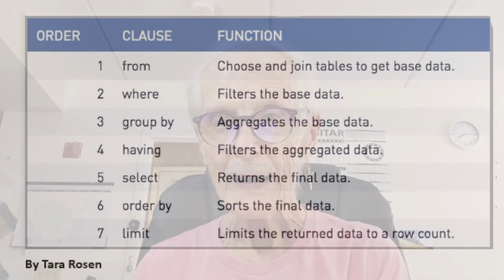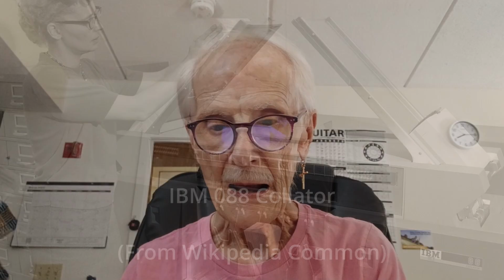Computers Before the Internet - Part ELEVEN - Punch Cards and Flash Drives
Welcome to Computers Before the Internet, where I share true stories and simple lessons from my years as an IBM computer operator and programmer beginning in 1970.

In this episode, we're going back to a time when a computer program wasn't just something you saw on a screen. It was a physical object you could actually hold in your hands.

We'll look at the IBM 80-column punch card—how programs and data were punched onto cards, why sequence numbers could save you from disaster, and what could happen if you dropped a deck containing hundreds of lines of code.

Because unlike your laptop, the floor didn't have an UNDO button.

I'll explain how card sorters physically sorted data one column at a time, why we worked from the least-significant digit toward the most significant, and how another remarkable machine—the collator—could compare decks and interfile cards while keeping them in the proper sequence.

I'll also share memories from my own IBM days: handing RPG coding sheets to keypunch operators, sometimes taking my chances without sequence numbers, working with accounts-receivable cards, COBOL programs and compiler decks, and eventually leaving punched cards behind when I converted a hospital's IBM System/3 Model 12 to a Model 15D.

Then we'll jump from the old world to the new.

Why do I call the punch card “The Original Flash Drive”?

An 80-column card could hold 80 characters. A modern USB flash drive can hold as much as two terabytes. As a rough comparison, that much information would require approximately 25 BILLION punch cards.

Put those cards end to end and they'd stretch about 2.9 million miles—enough to circle the Earth roughly 117 times or travel from the Earth to the Moon more than twelve times.

Try dropping THAT deck.

From punch cards and sorters to something small enough to lose between your couch cushions, the technology has changed beyond recognition. But the basic problem hasn't changed nearly as much:

How do we store information, move it somewhere else, and get it back?

Whether you're interested in vintage computers, IBM history, punch cards, early programming, or simply curious about how people worked with computers before files, flash drives and the internet, I hope you'll enjoy this episode.

WRITE IT. PUNCH IT. PROTECT IT. READ IT. PRAY IT RUNS.

Real Stories. Real Machines. Real Memories.

This is Episode ELEVEN of my Computers Before the Internet series. New episodes are added regularly.